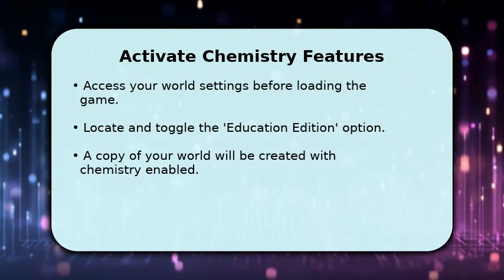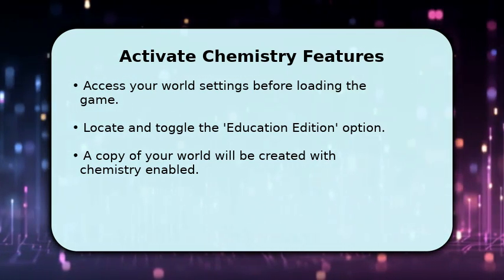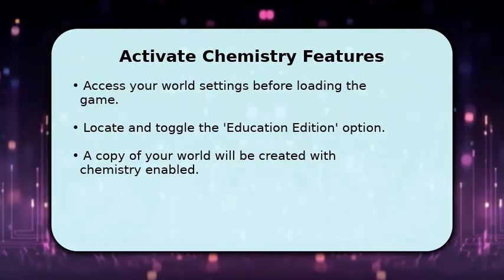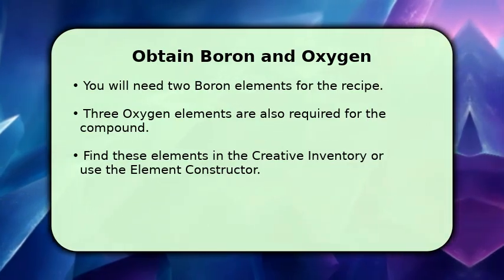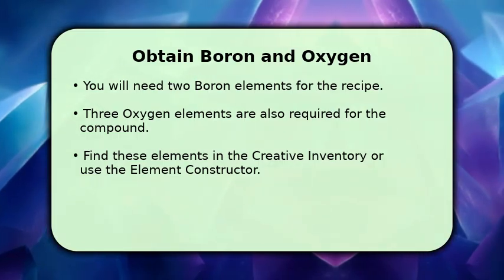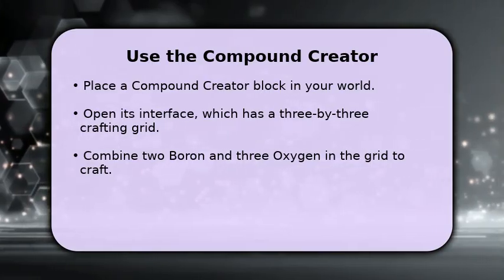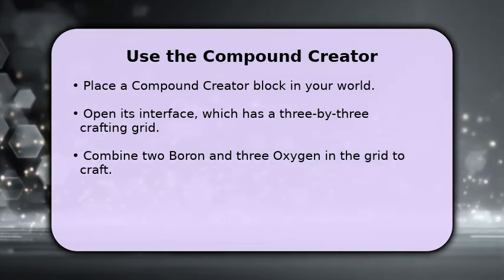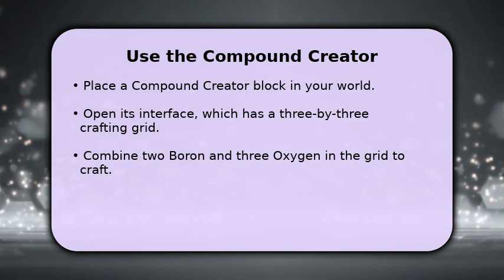How to Make Boron Trioxide in Minecraft (Only Way)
▸ (v) In this video, we'll be covering the only way to craft boron trioxide in Minecraft. This rare and valuable resource is essential for crafting advanced items and tools. We'll walk you through each step of the process, from gathering the necessary materials to successfully creating boron trioxide. Whether you're a seasoned miner or just starting out, this video will provide you with the knowledge you need to succeed.